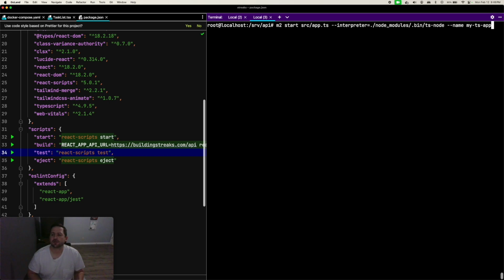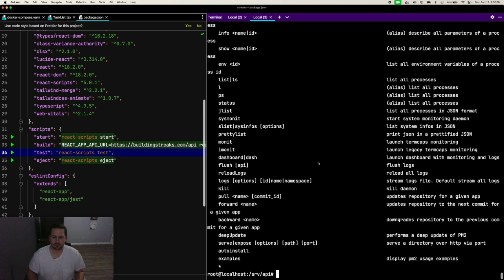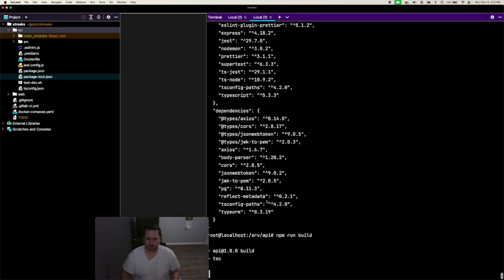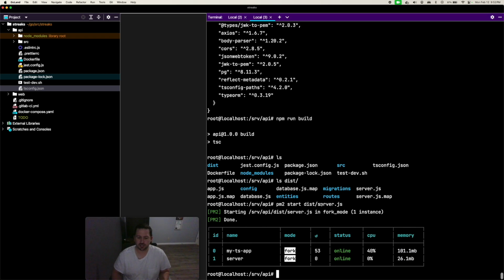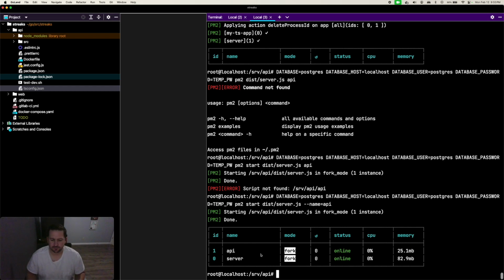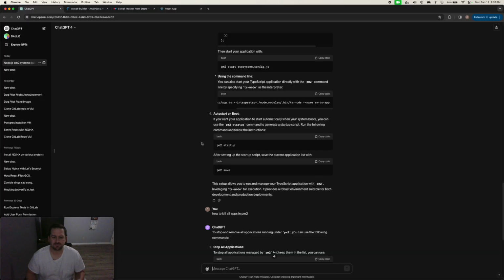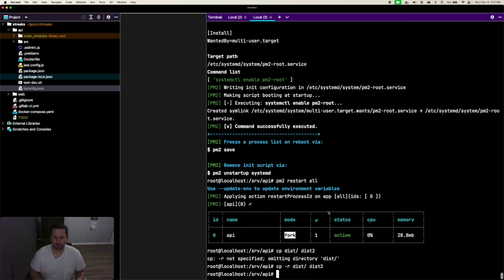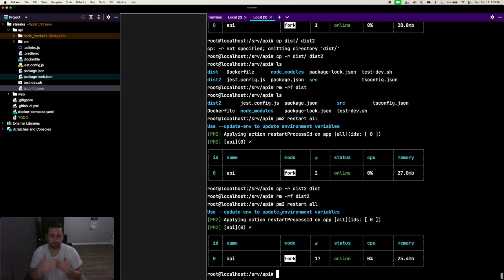36 - Streak Tracker - Using PM2 to run our API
In todays video we'll get PM2 installed and running our API as a background process.